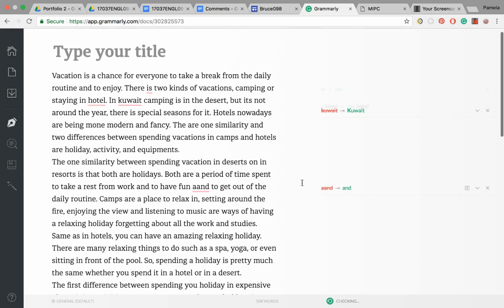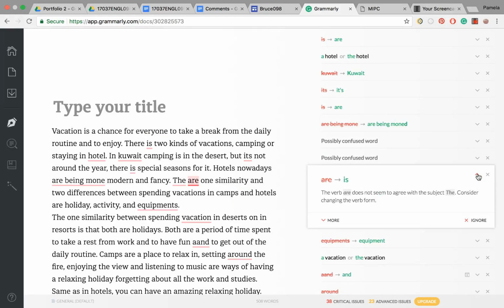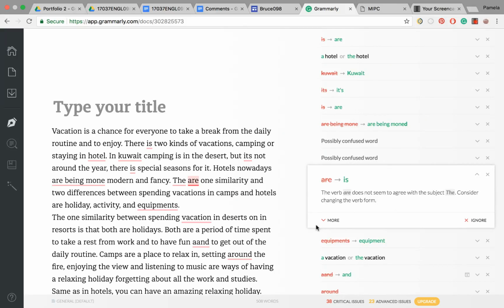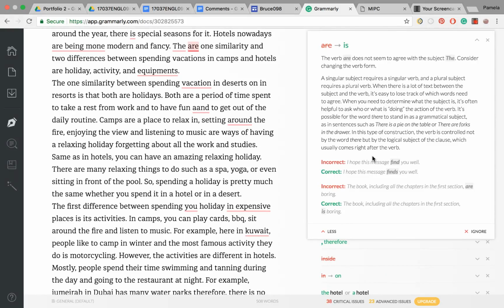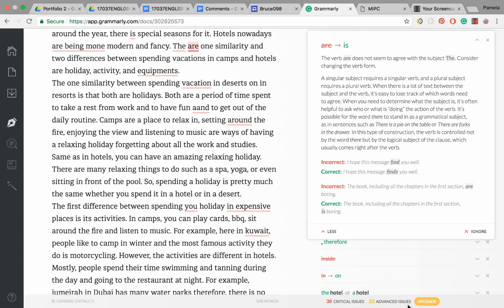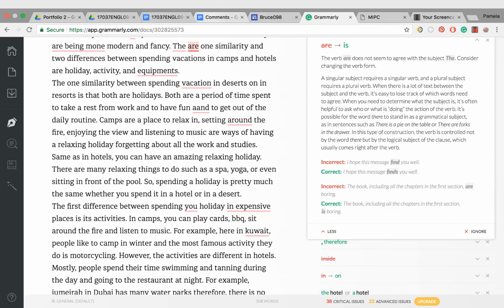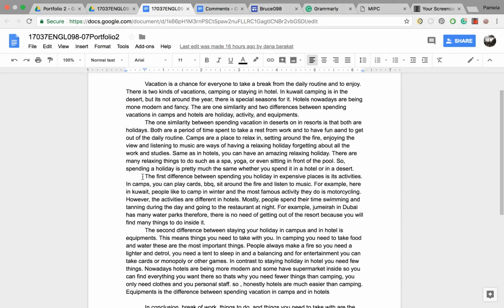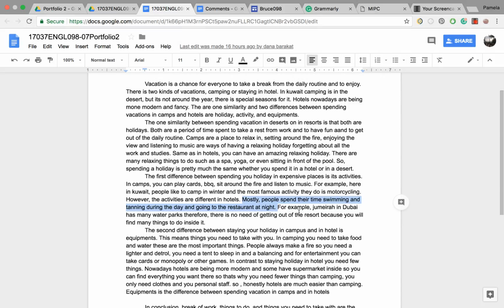Apr 29, 2018 5:43 PM